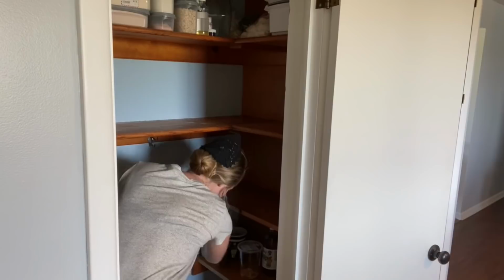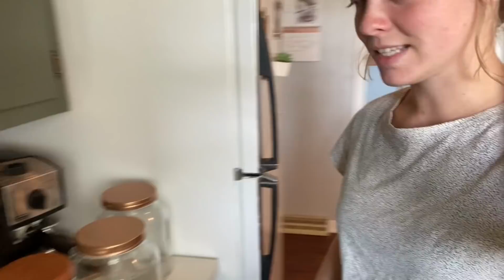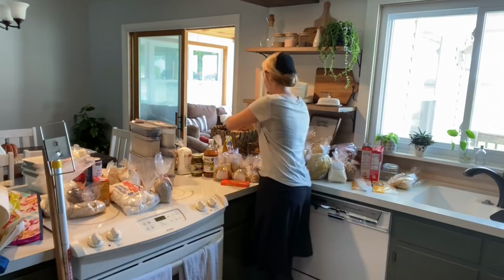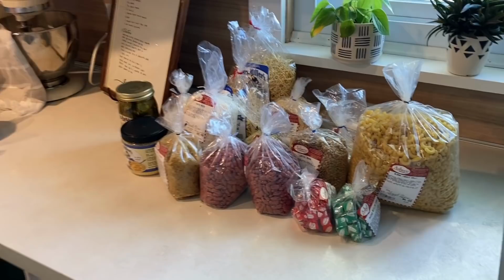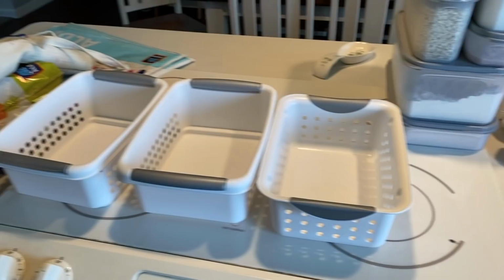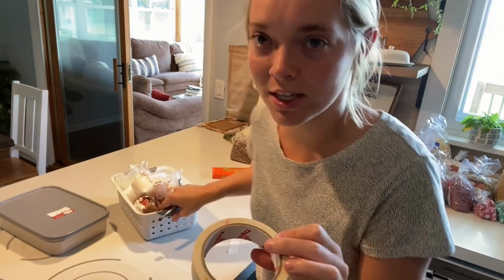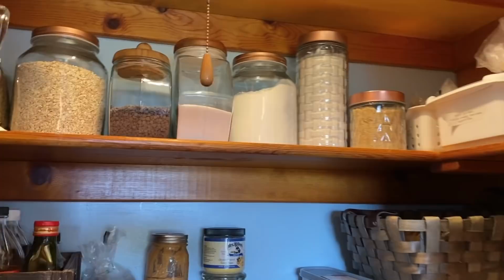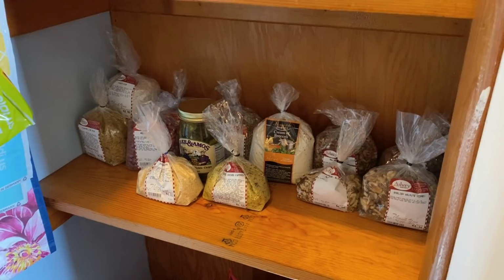ORGANIZING, PUMPKIN SPICE LATTES AND A SURPRISE ENDING!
Small correction. In the video I said I got the mug on Amazon. I actually thrifted it, but saw that you can get them on Amazon. :)

Cork Bottom Mug

Hand Held Frother